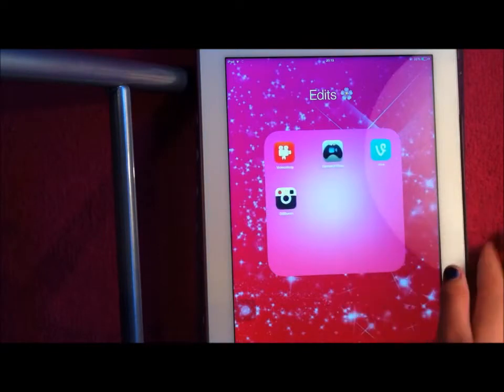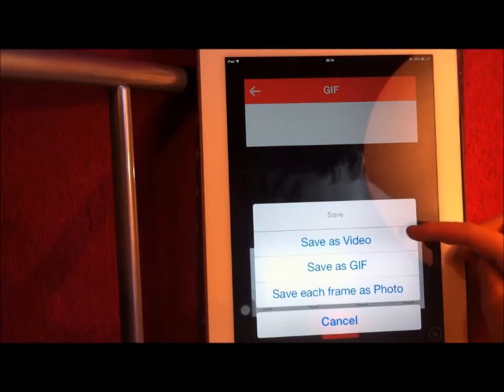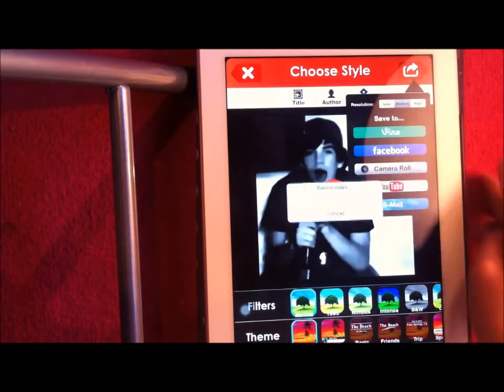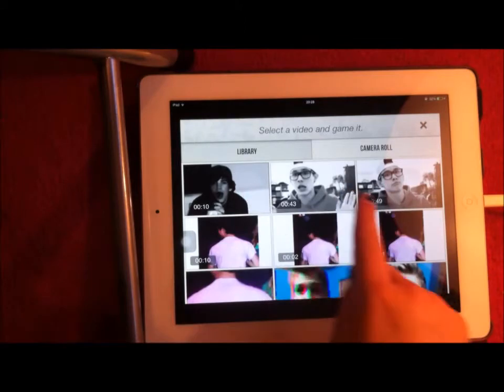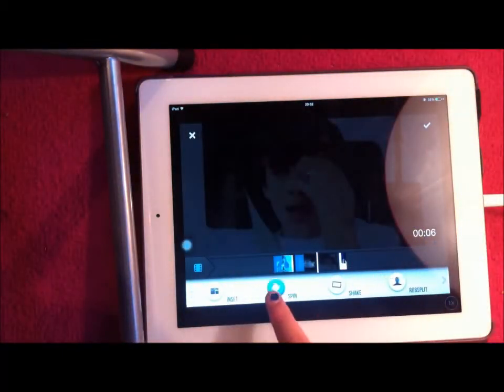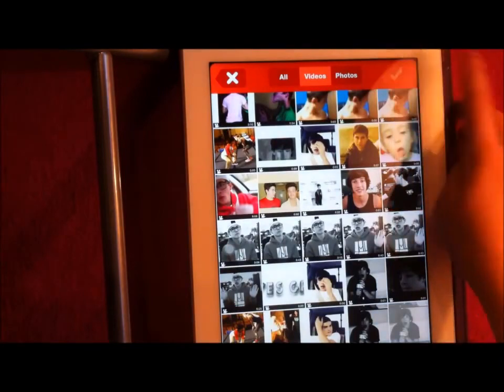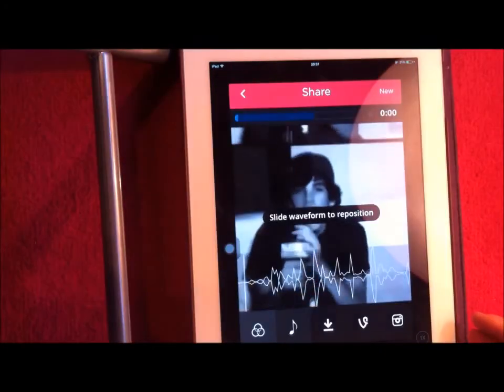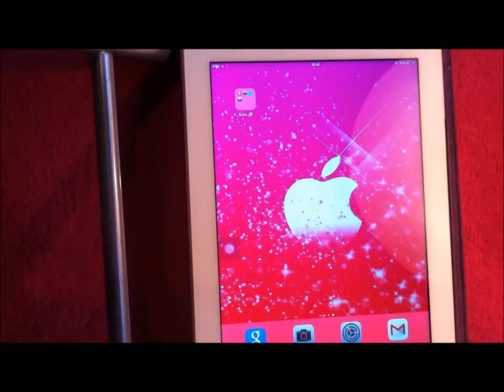HOW TO MAKE VINE EDITS (NOT COLLAGES)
The 4 apps you will need are: Vine (free) Gameurvideo (free) Gifboom (Free) and Videoshop (I can't remember if I payed for it or not) Enjoy!

OPEN MEEE So here i taught you how to make those video collages that you see on tumblr, vine, gifboom, ect. (:

I hope you all found this useful! If you have any questions or want to give advice, please leave a co.